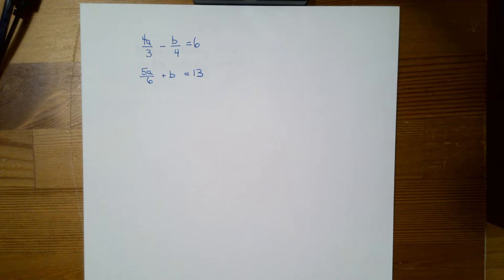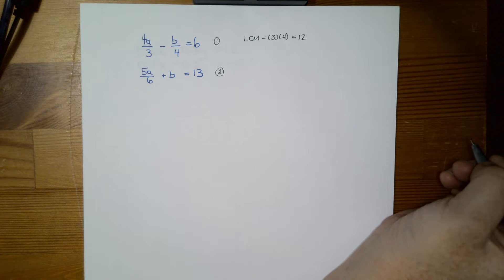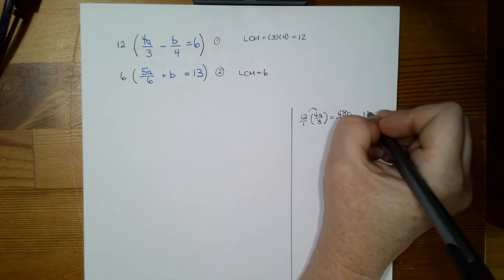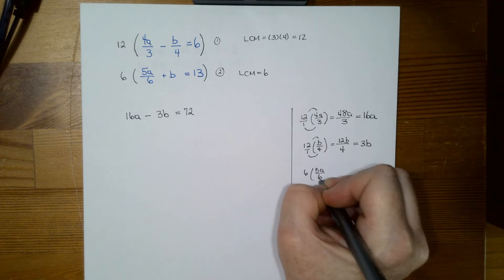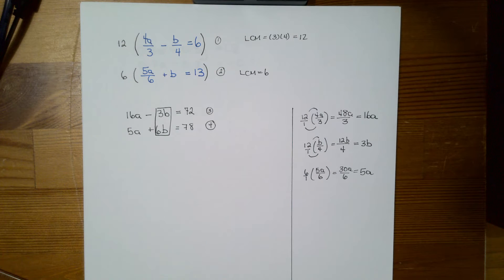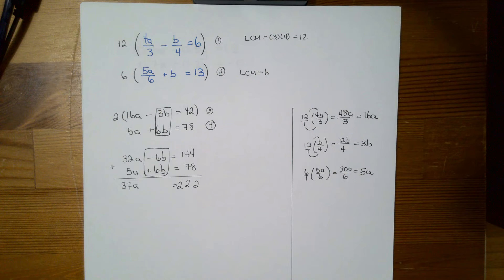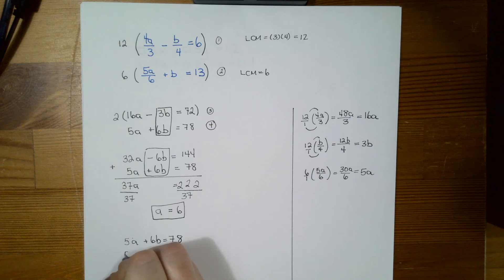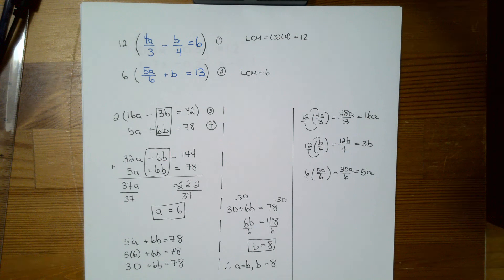Solving sysems with fraction coefficients